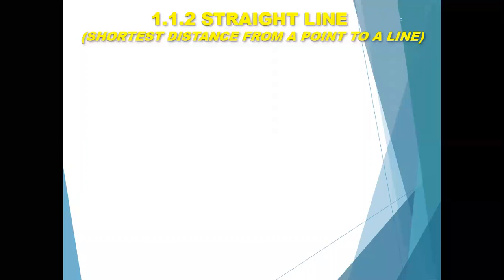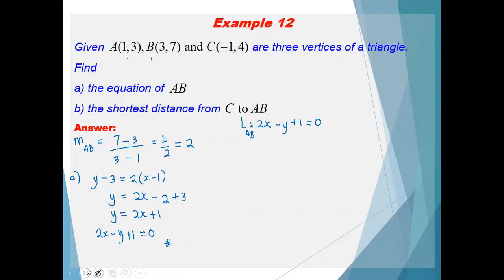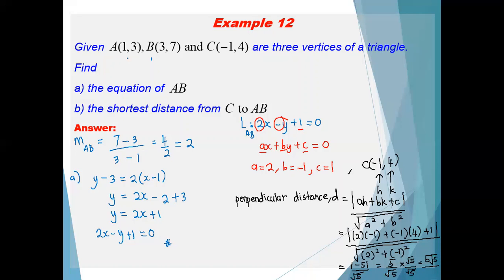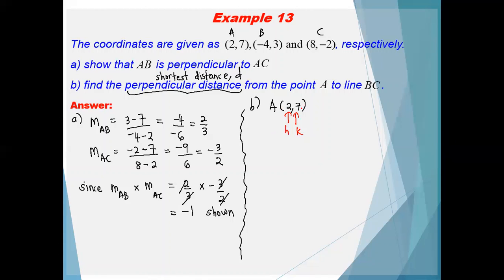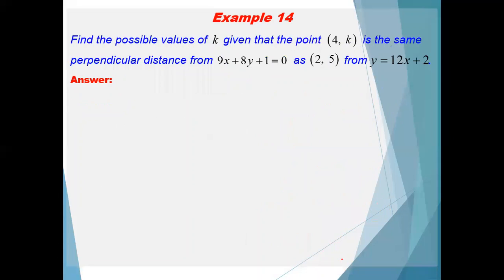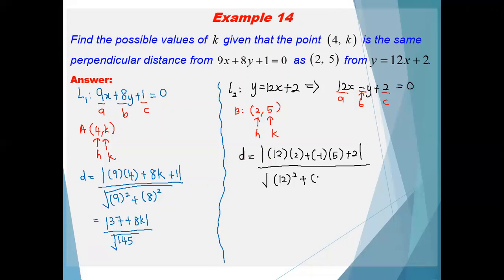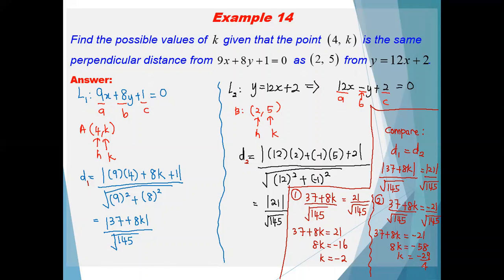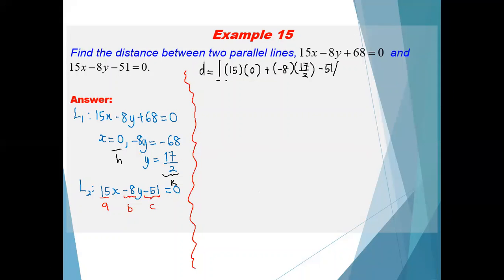Coordinate Geometry - Part 5